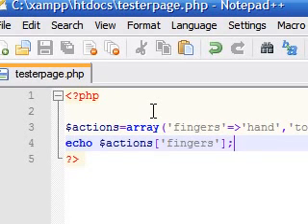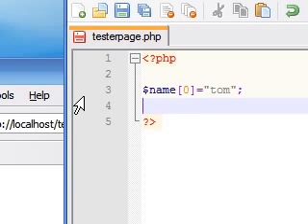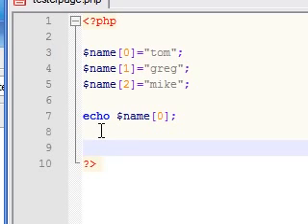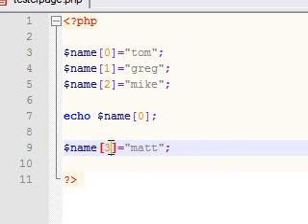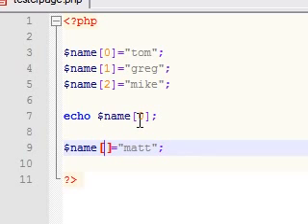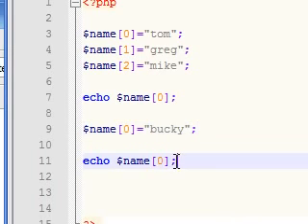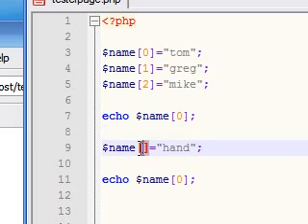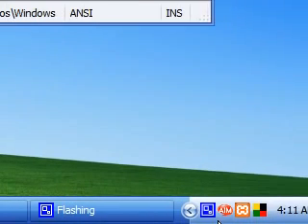PHP Tutorial - 12 - Adding and Modifying Elements in an Array